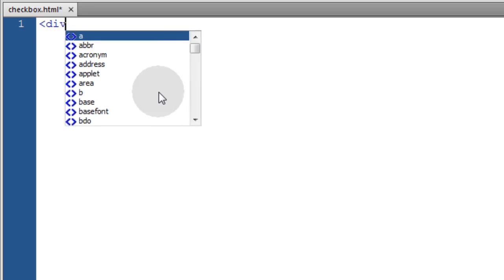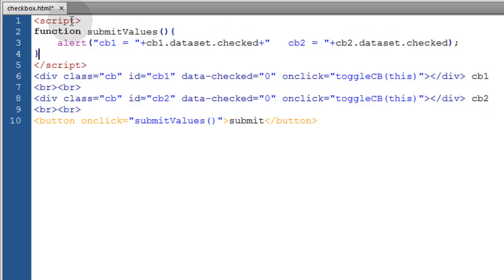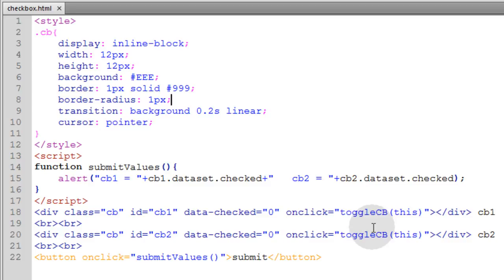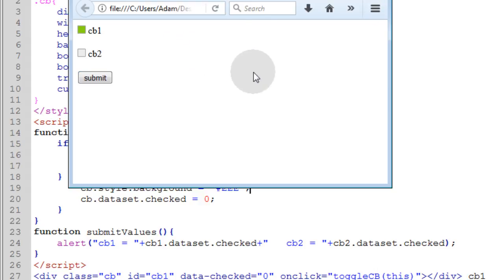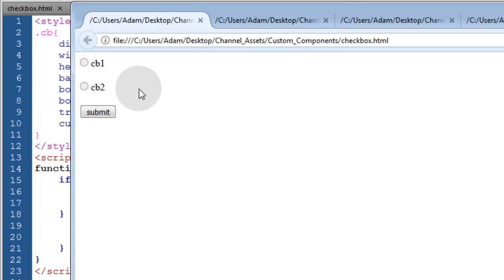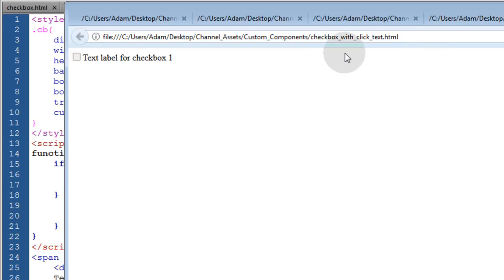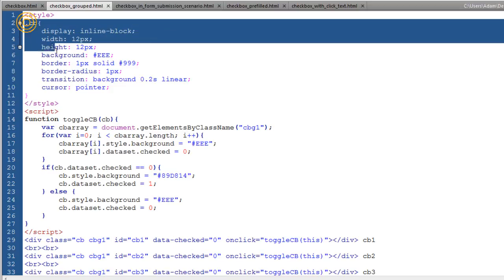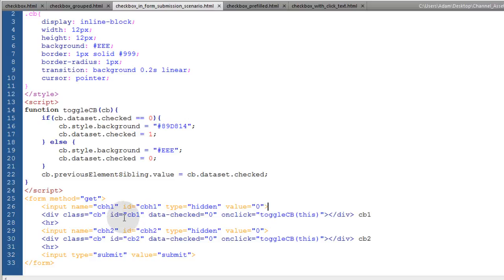Custom Checkbox and Radio Buttons Scratch Development Tutorial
Learn to build custom checkbox and radio button interfaces in order to gain full control over their design and functionality without requiring a ridiculous amount of CSS code, CSS hacks or third party frameworks. We're going to use just a few lines of CSS to set their appearance, and just a few lines of JavaScript to establish their functionality.